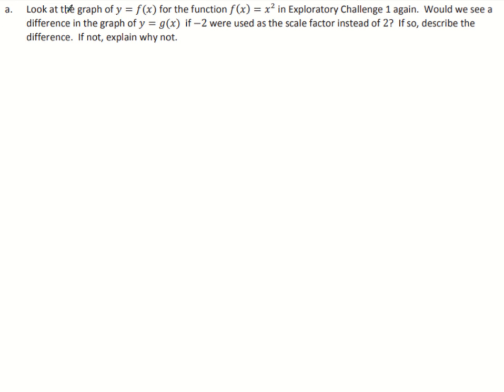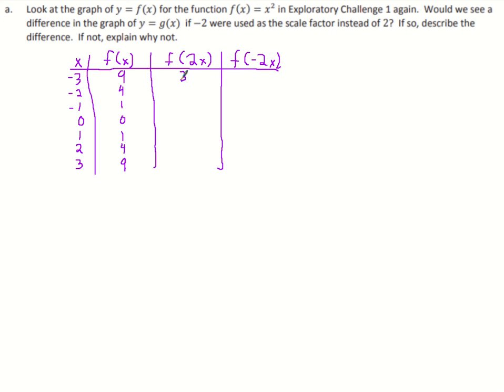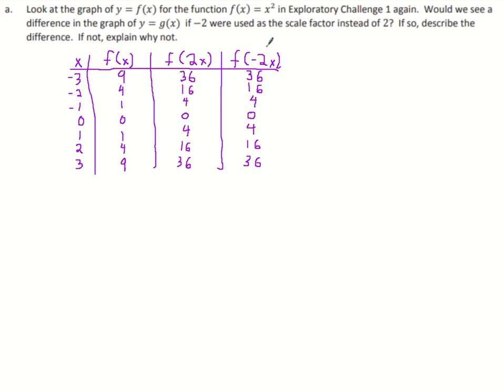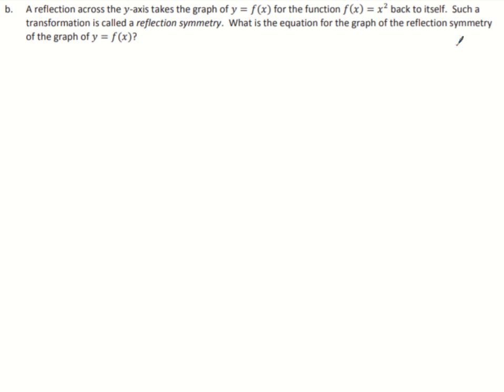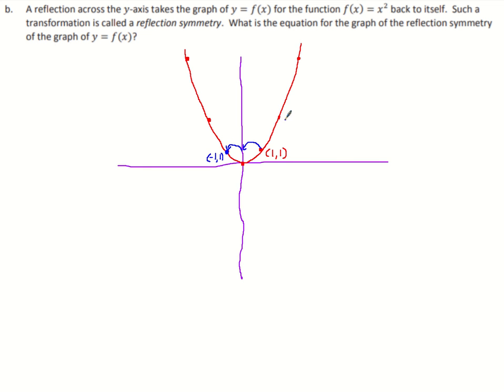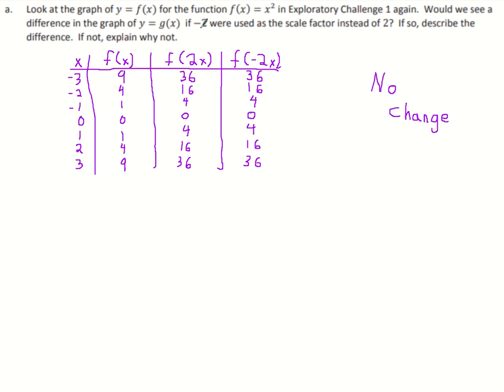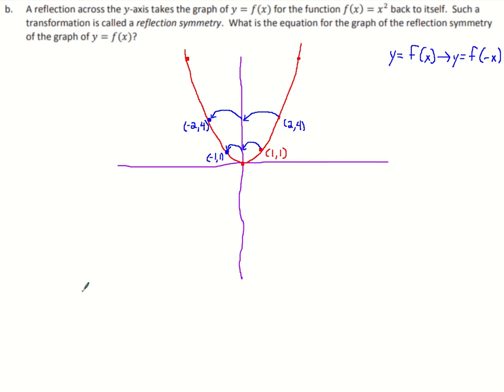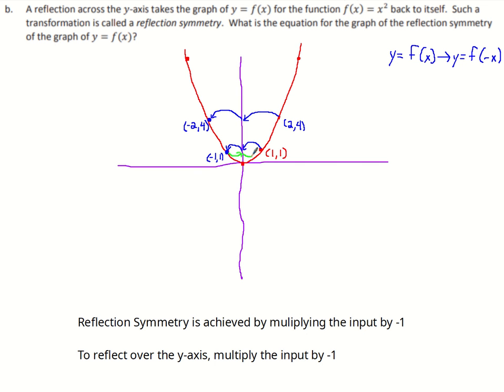Don't worry, this is a real video this time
In this video, we look at Exploratory Challenge 3 from Module 3 Lesson 19